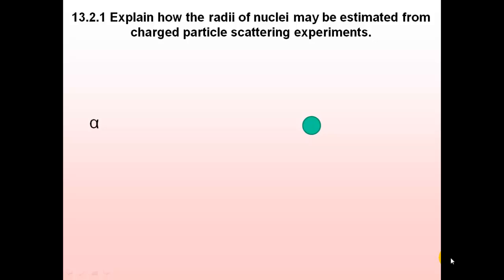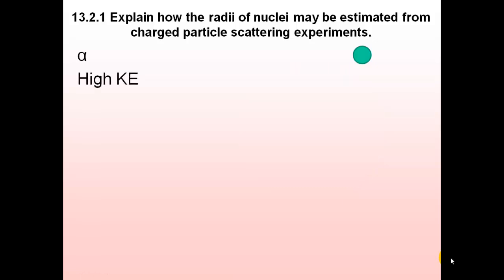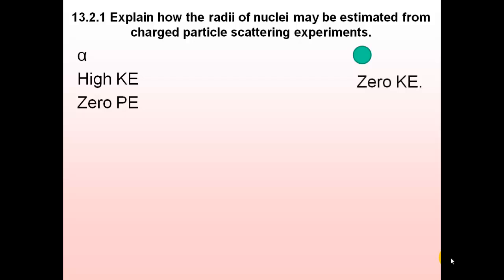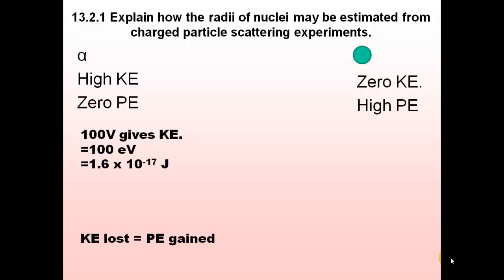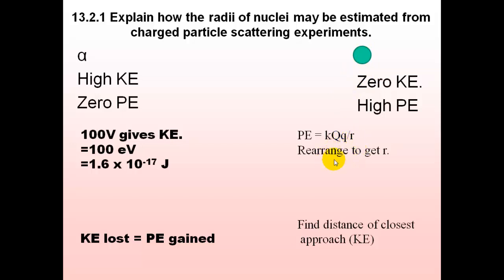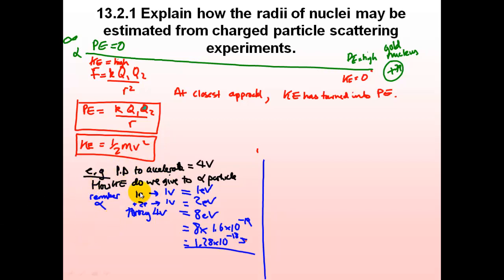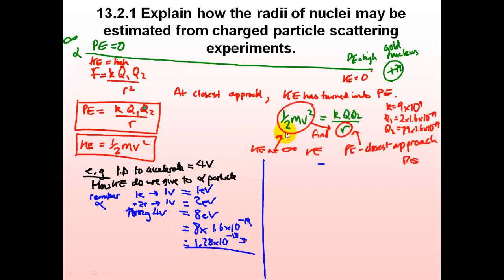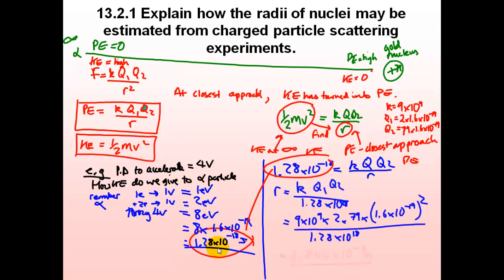13 distance of closest approach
13 distance of closest approach